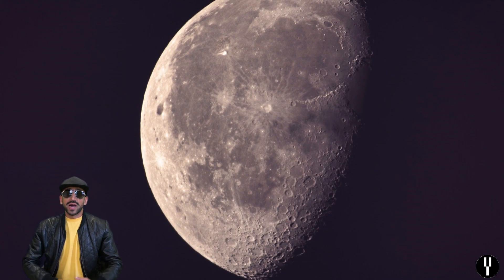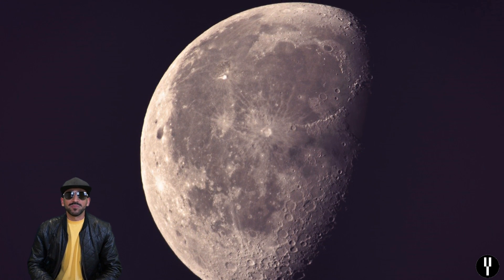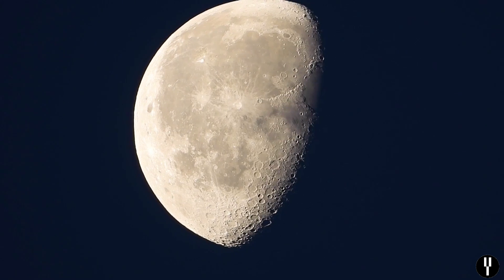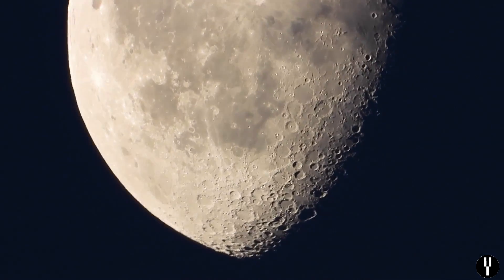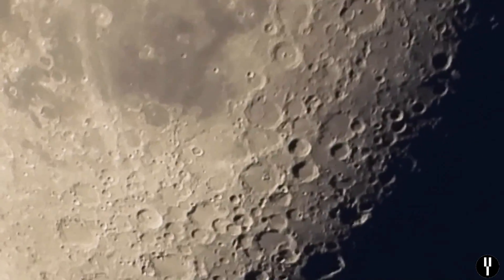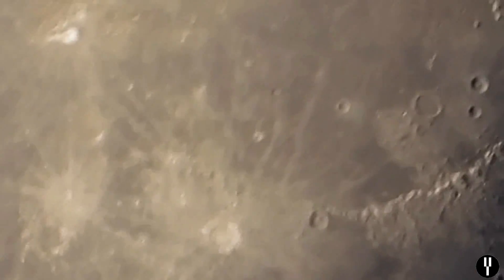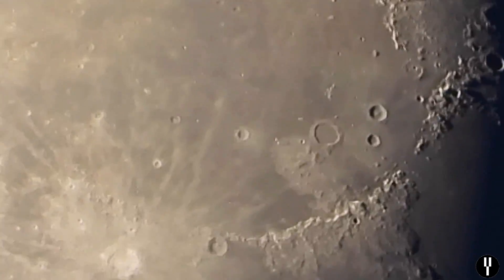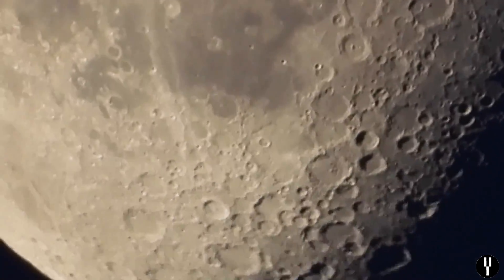Nikon P1000 ZOOM TEST (MOON)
MrYazzyB zooms in on the Moon using the Nikon P1000 camera.